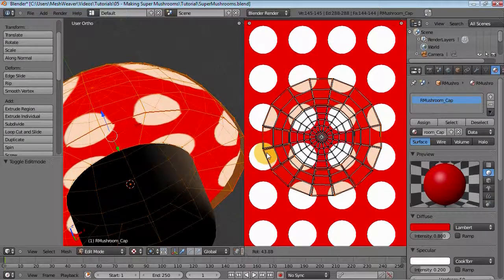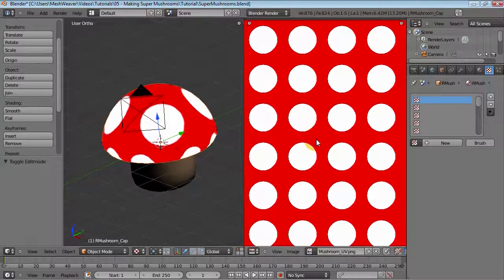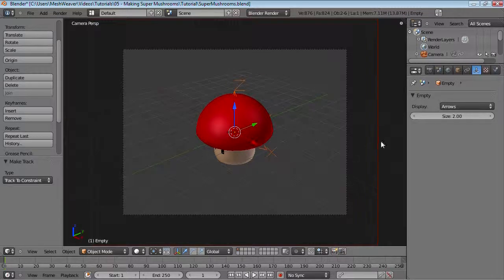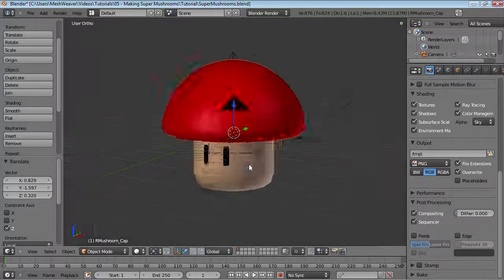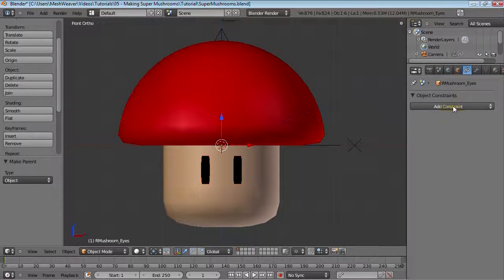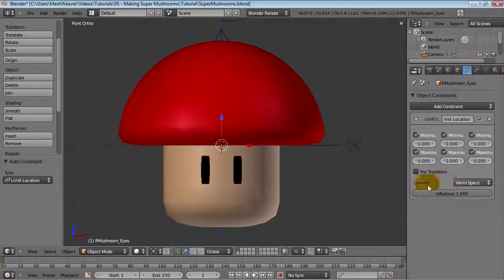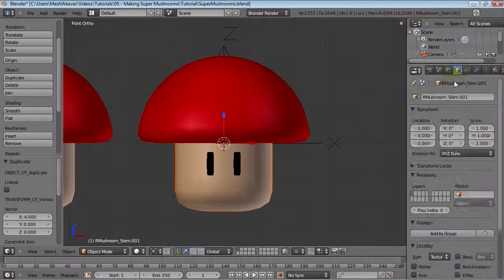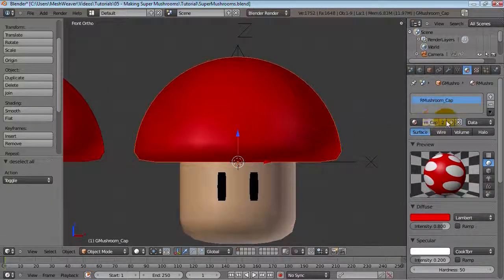Making Super Mushrooms - HD - Part 4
In this tutorial we're going to be making something a bit more fun - the oh-so-useful Super Mushrooms from the Super Mario series.

p.s. you don't need a version of 2.5 in order to do the tutorial...pretty much everything can be done in 2.49b, so for those of you using 2.4x there shouldn't be any problems

p.p.s. beware of "viewplort spitting" ;)